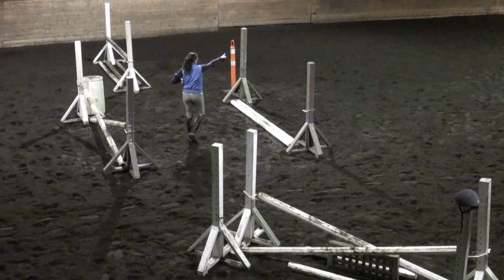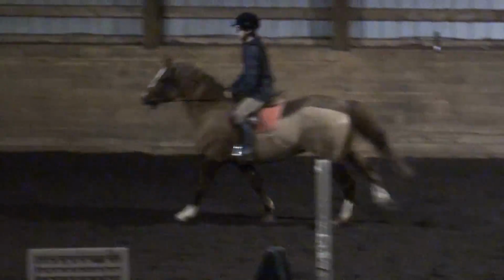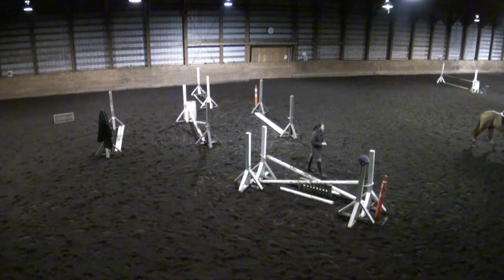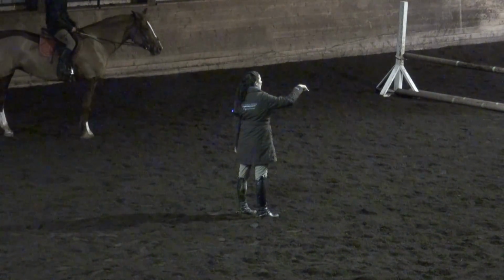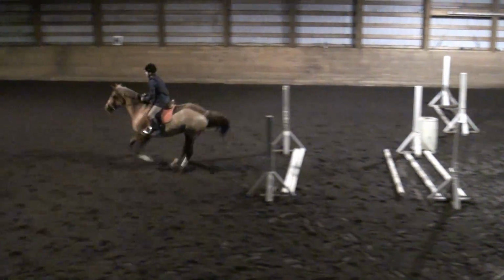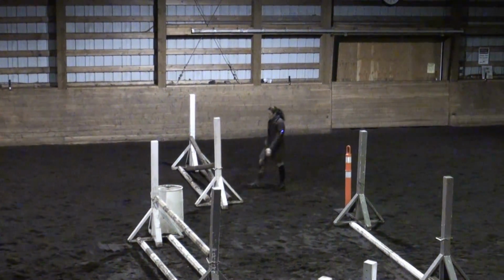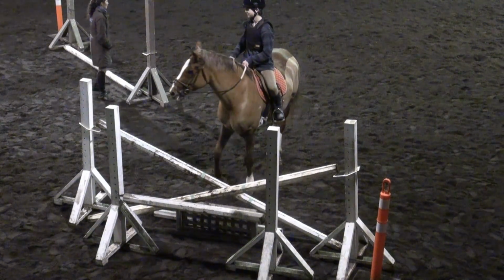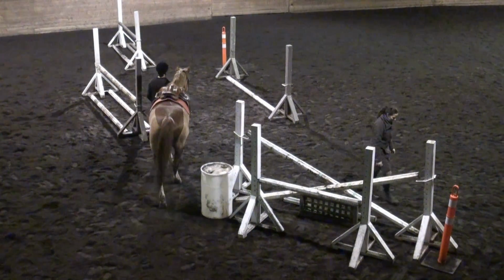Ren 3ft Skinny Oxer with curved approach lesson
Ren is smiling as he jumps over a 3 foot course on Blaze It's starting to come together for Ren I asked him if he wants to train on another horse or Is Blaze capable and he said blaze all the way. Its really cool see them two working together on a fairly technical course. I slowed down some jumps at the end hope you enjoy this video and more free equestrian coaching lessons coming soon

The coach says that there black Wintech is to small for Ren now so its her saddle we are trying to get a sponsor for a saddle such as CMD saddles or WOW saddles maybe Wintech or some other good saddle company this YouTube channel gets 25,000 views a month from very specific horsy people so if you know of a company that would trade views for a saddle or want to help out please do so
Thanks